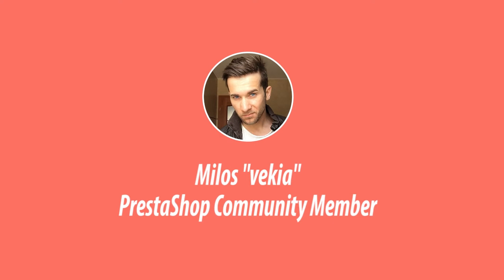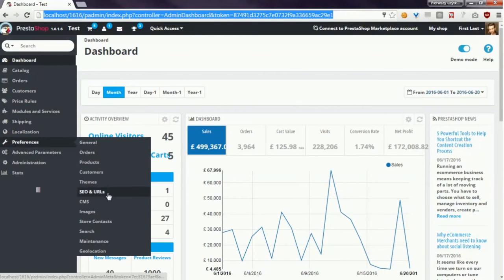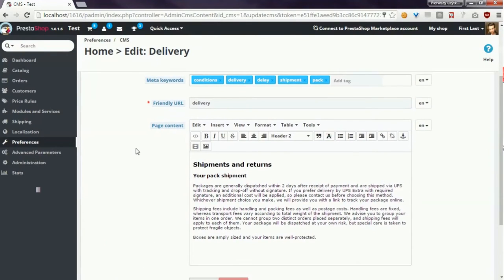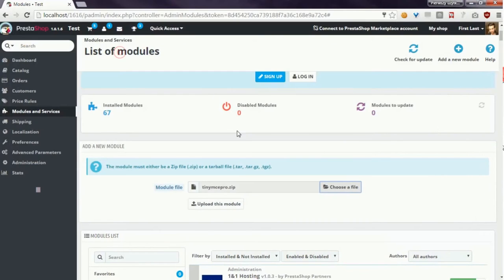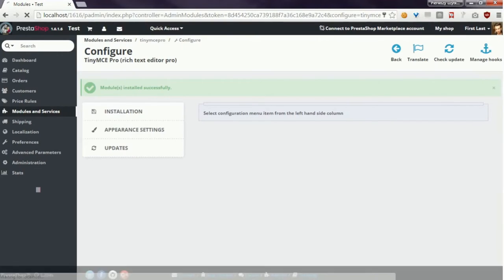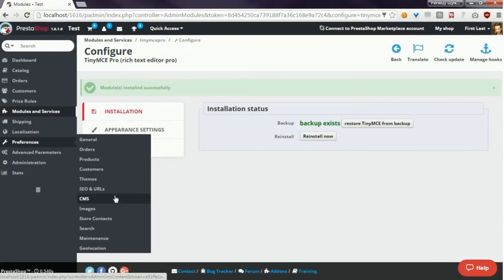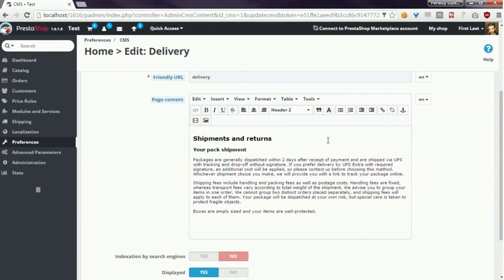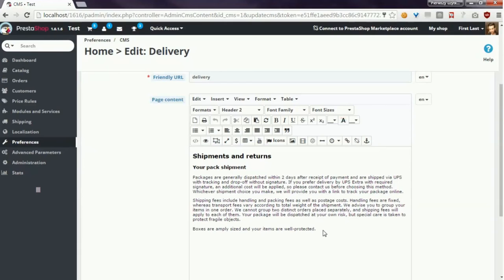TinyMCE pro - extended text editor in PrestaShop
Extended tinyMCE in PrestShop - module installation  process.
This addon extends default rich text editor, new version of this user friendly editor contains many additional options like youtube videos, font awesome icons etc,